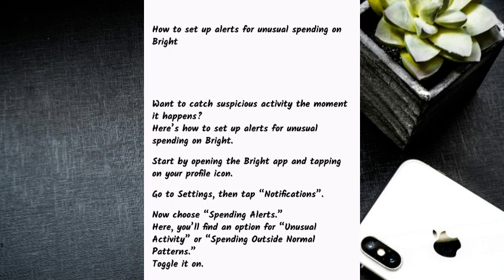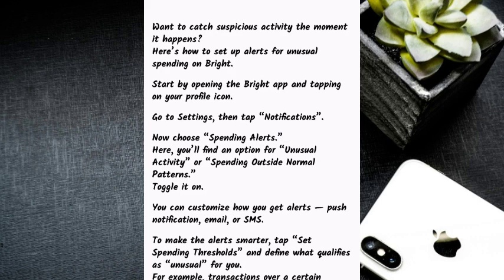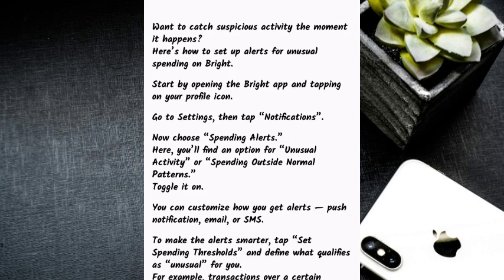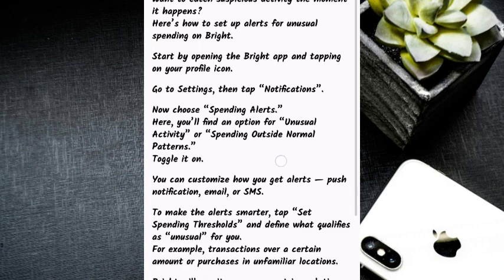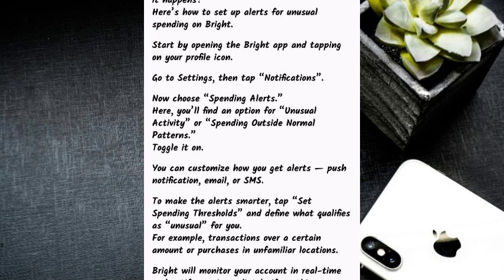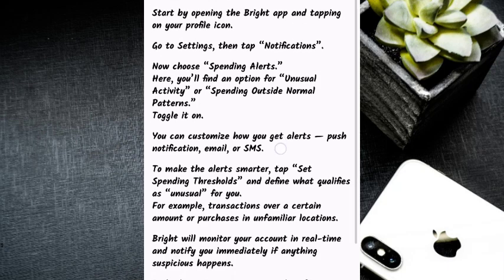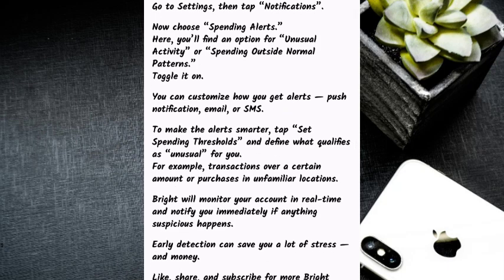HOW TO SET UP ALERTS FOR UNUSUAL SPENDINGS ON BRIGHT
In This Video, you will learn about HOW TO SET UP ALERTS FOR UNUSUAL SPENDINGS ON BRIGHT